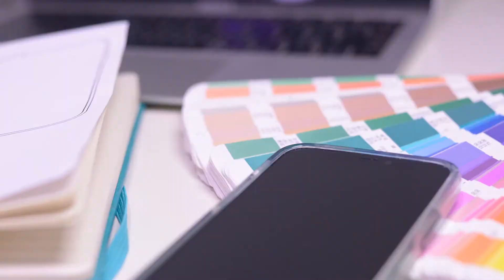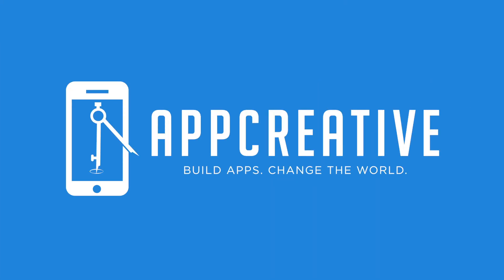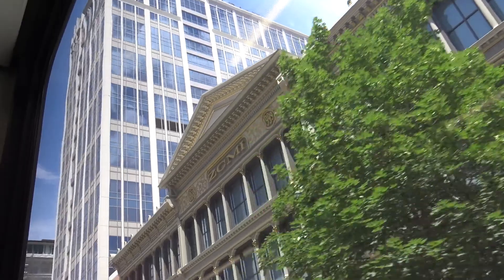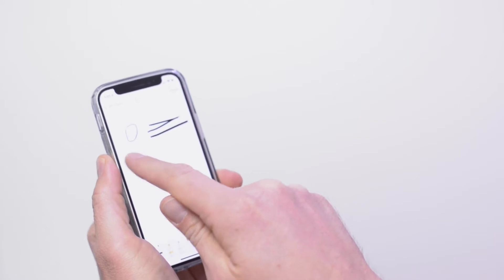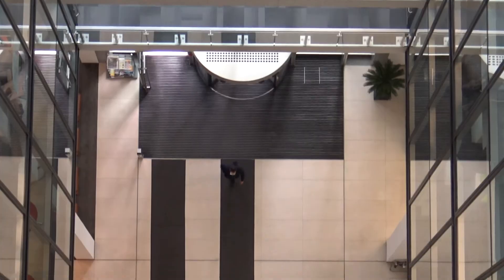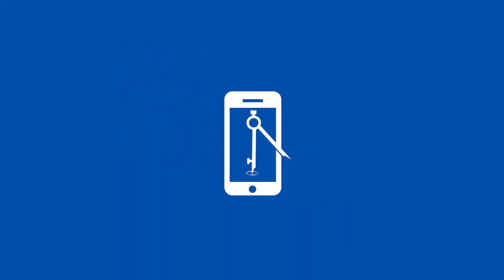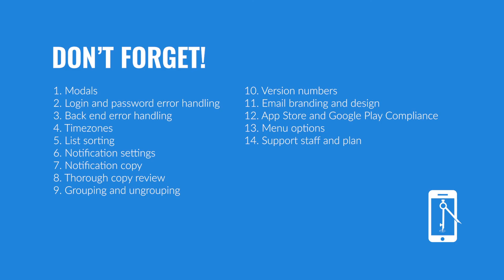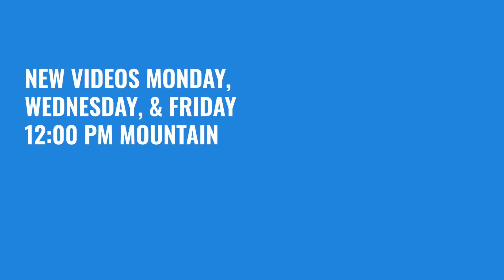How to build an app - Don't forget these things!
There's a lot to remember when building an app. It's so easy to overlook a lot of details. Here are 14 easily forgettable things that we've learned from our experience shouldn't be overlooked.